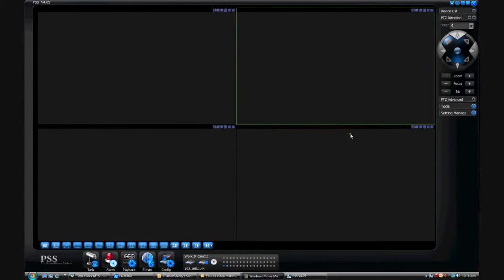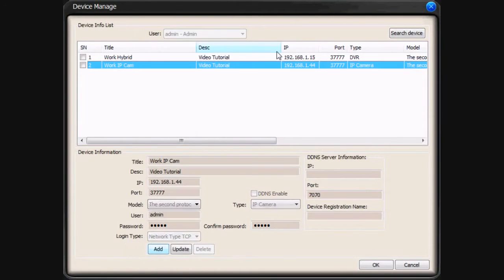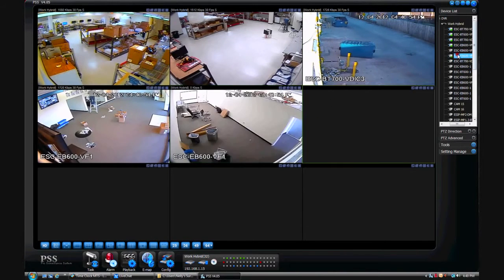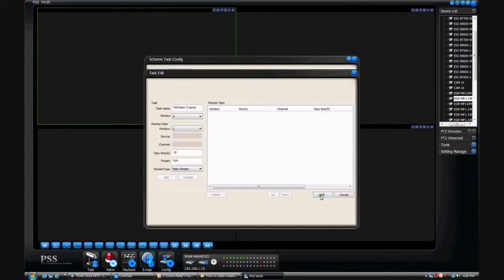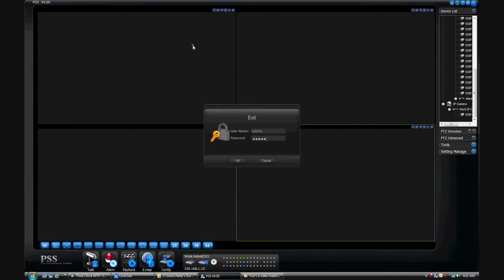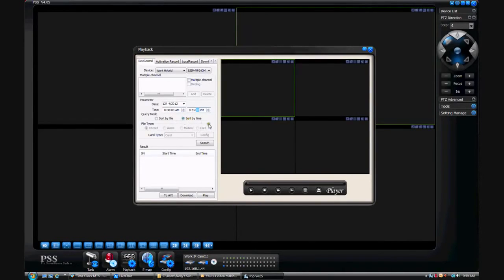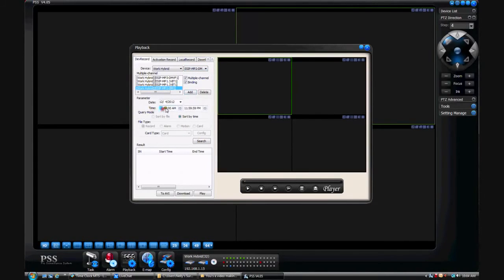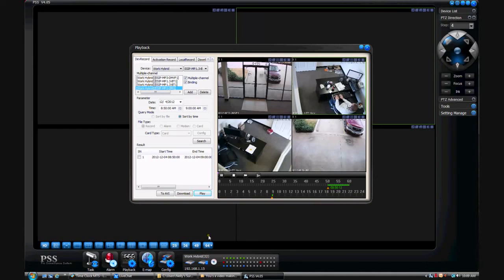My Edited Video